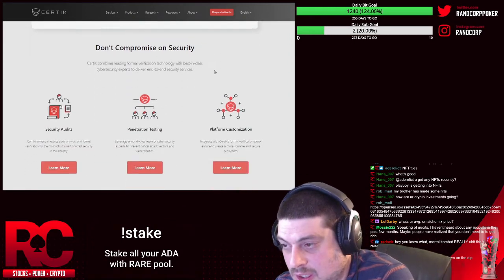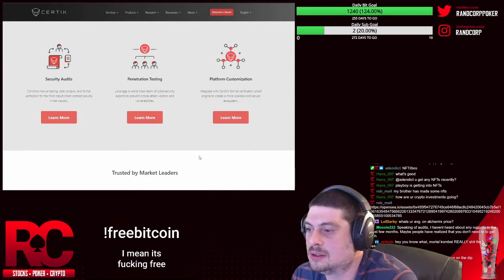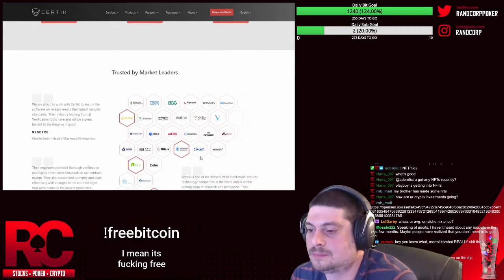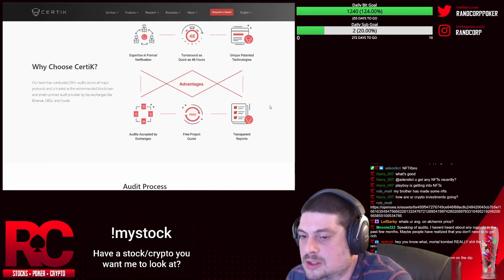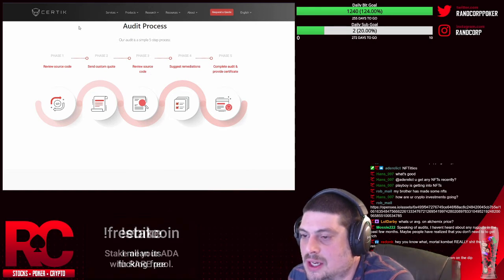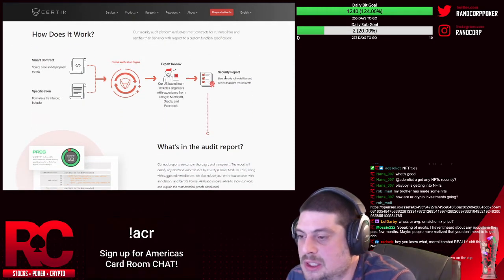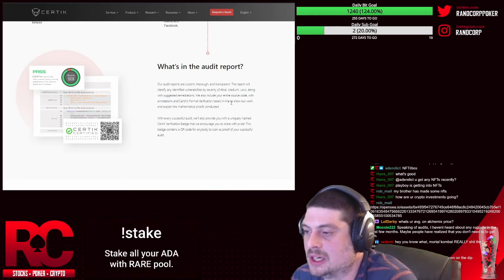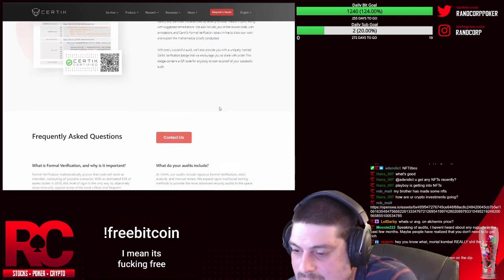Certik Auditing Alchemix | Lets Take A Look Into Certik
We stream Monday-Friday on Twitch!

I am not a financial advisor, just a guy in his basement...smoking a little cannabis, playing a little poker!